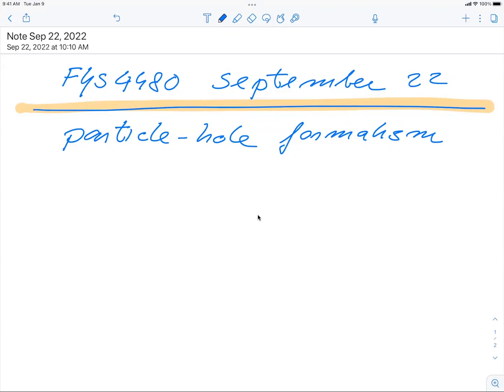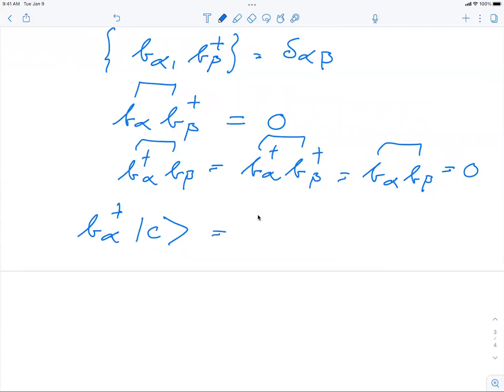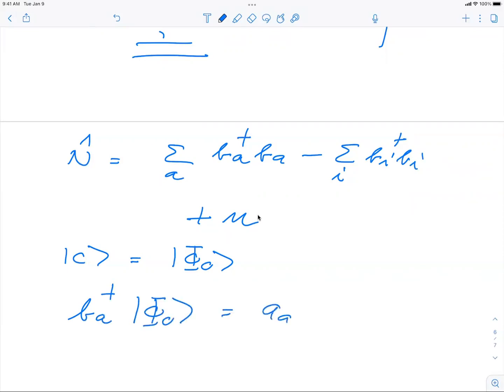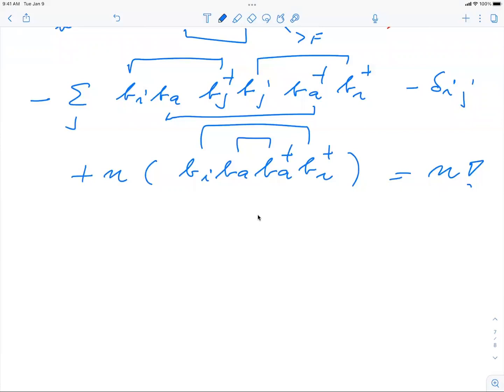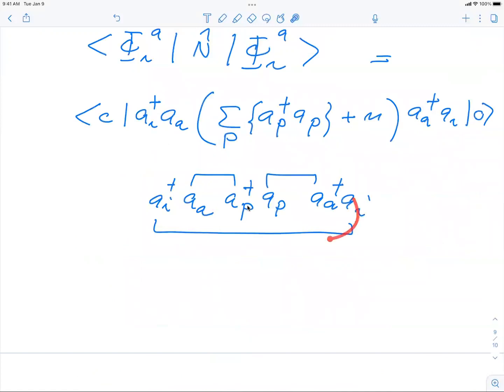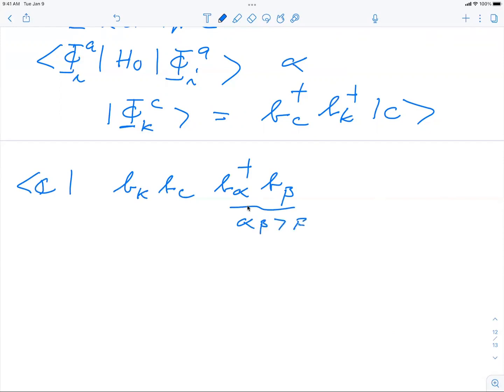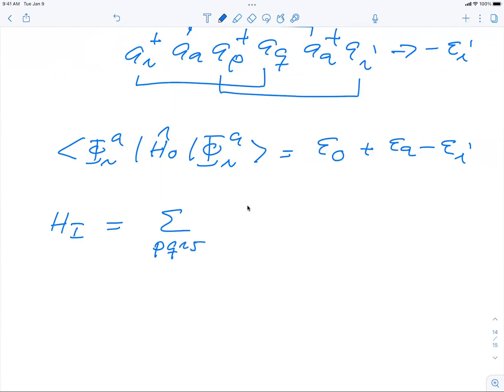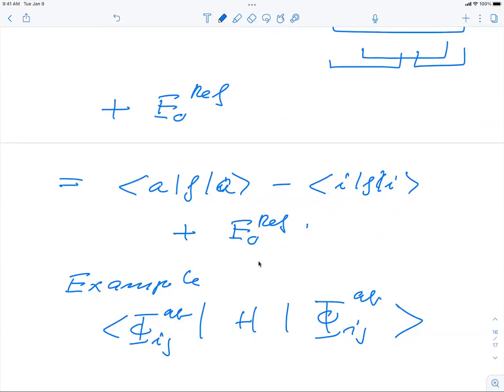Lecture many-body physics, September 22, 2022